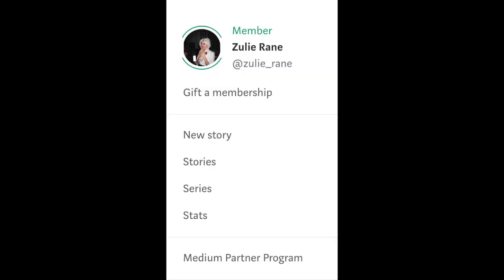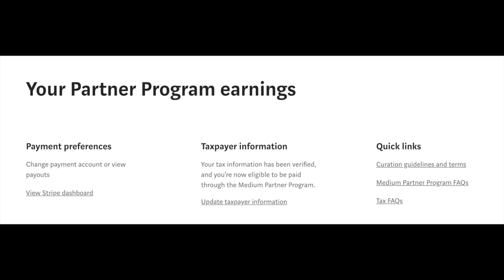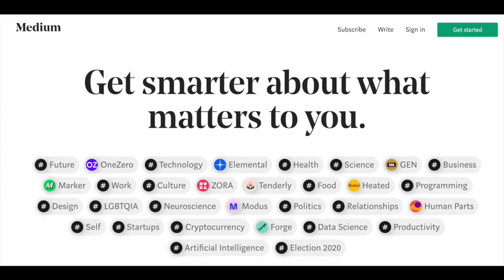Get Started Blogging on Medium: a 4 part walkthrough for beginners on Medium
I'm hosting an in-person workshop and I need your help! Where should we go together? Fill out this survey and let me know!

This video is all about how to get started earning money by blogging on Medium. I cover:
- getting set up with the basics, like Stripe, gmail, your Medium account, and the Membership Program
- building your profile
- creating your publication
- submitting to other publication
- how you get paid
- curation
and a lot more. Literally, this is everything I know about getting started writing on Medium. This is the go-to. You should be able to watch this and leave with a fully formed Medium profile, ready to go making money writing about what you LOVE.

for the song - this is Lobo Loco.

Questions? Drop them below! I love to help ppl out.